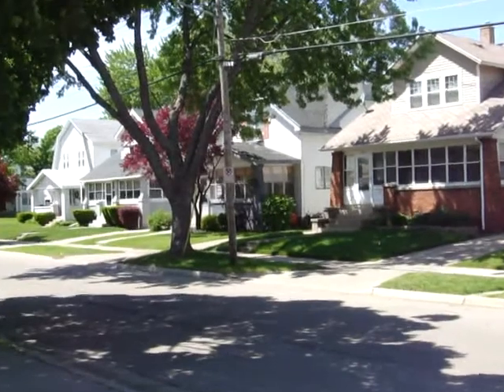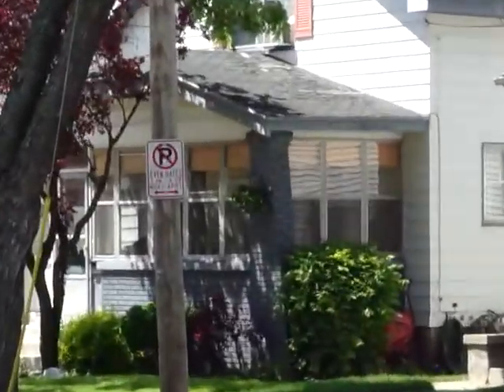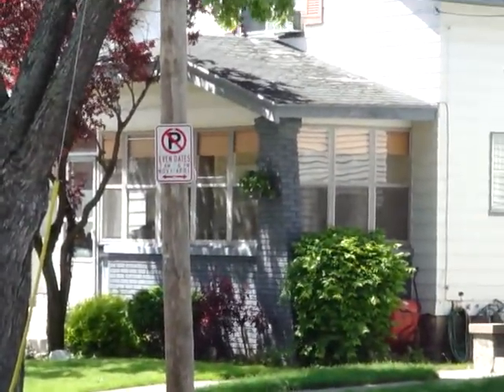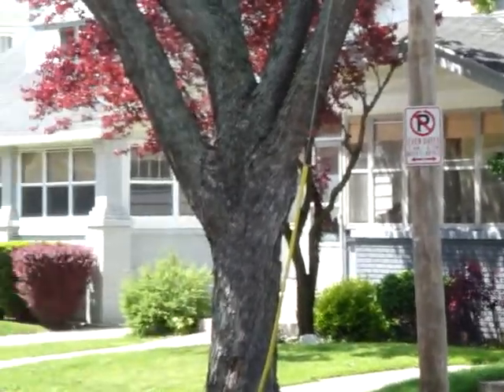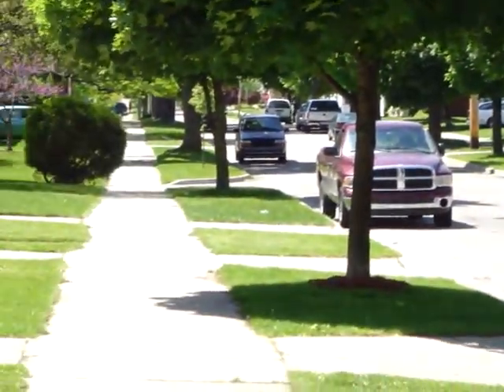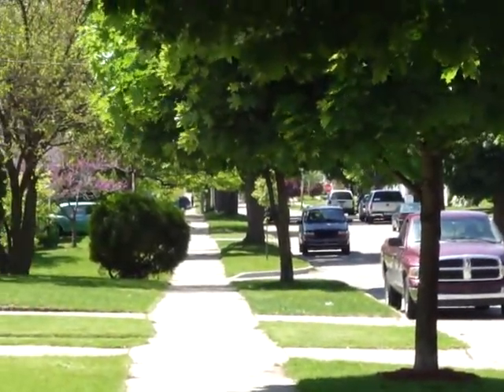VGA Mode Test on the Cybershot T900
Test of recording video on the Cybershot T900.  Still does pretty good in VGA mode, just not in HD.